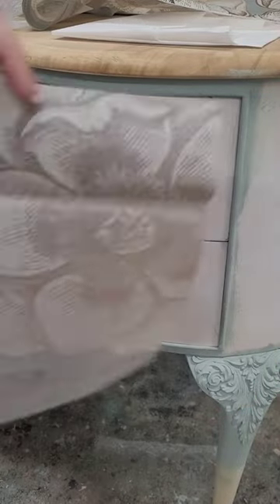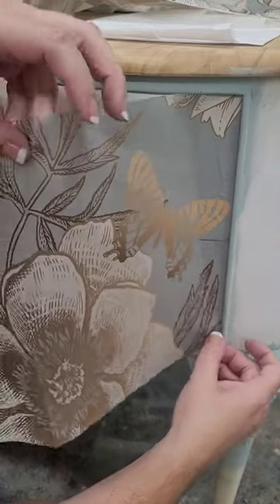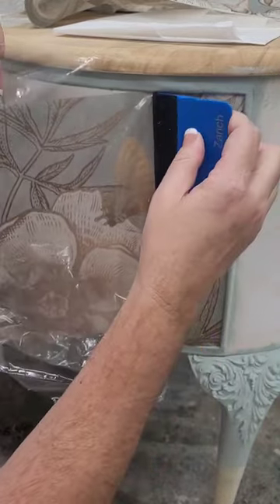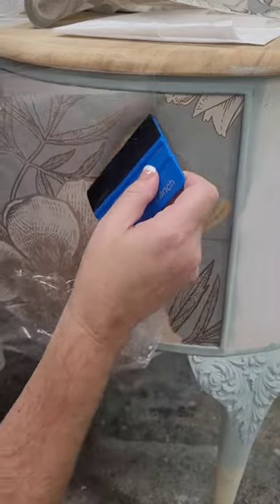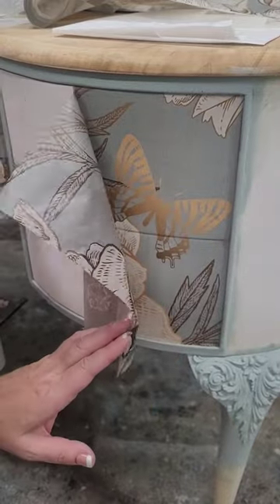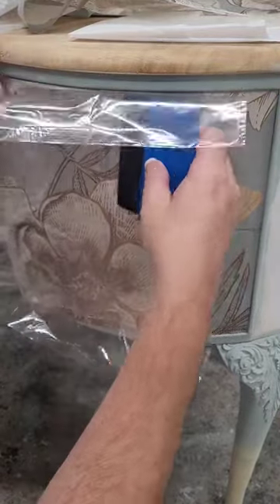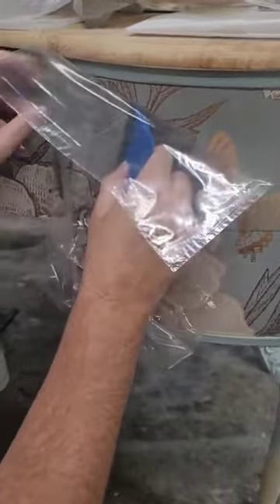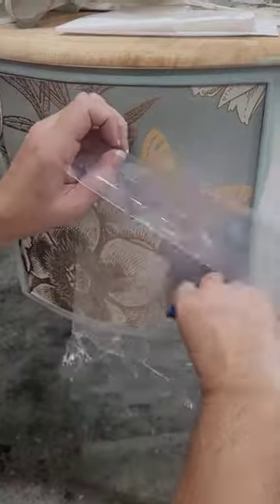See how I wrapped an entire desk in paper!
I usually avoid picking up furniture that has been previously painted, but the curves of this kidney shaped desk were too pretty to pass by. I sanded the top only to find it was too damaged to leave, so it gets a stunning new look in an aged gold leafing technique. The body will be completely transformed using the foil birds paper from Mint by Michelle, that I've been saving for just the right piece. a few moulds from redesign with prima take this to over the top elegance with a French feel.

✅️3M super 77 spray adhesive

✅️gold metallic spray paint

🔅Follow Brushed by Brandy at:
Facebook.com/brushedbybrandy
Instagram.com/brushedbybrandy